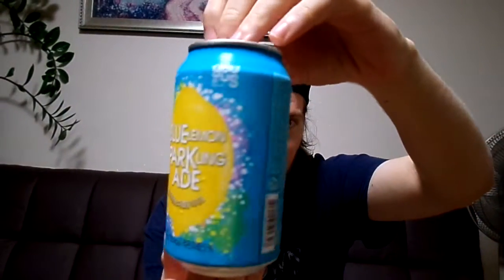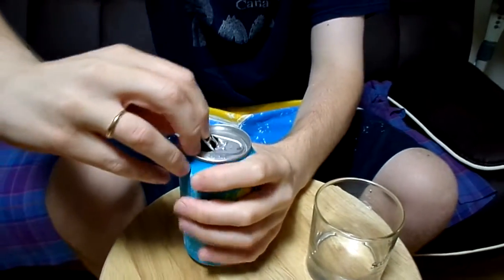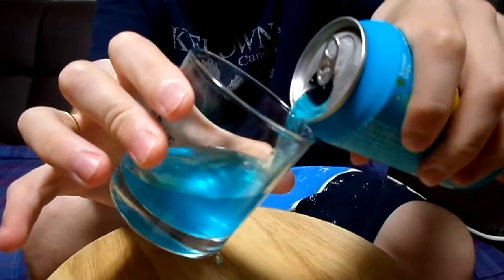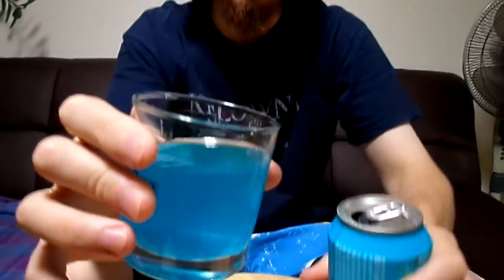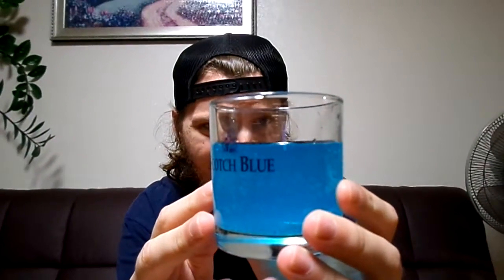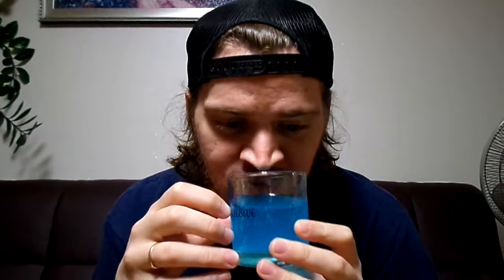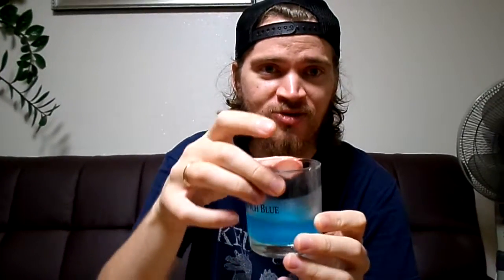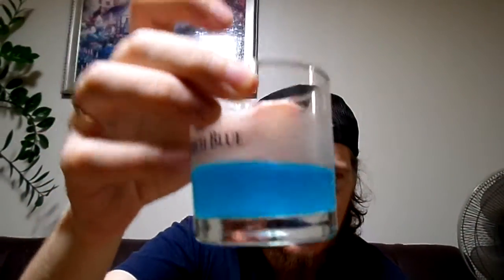Korean Blue Lemonade Soda Review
Drinking some blue Korean lemonade!!